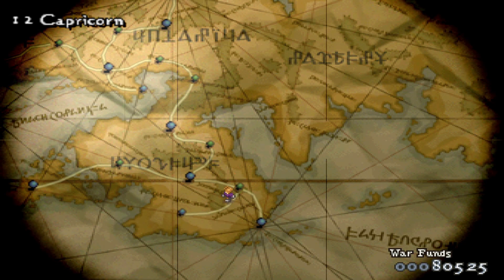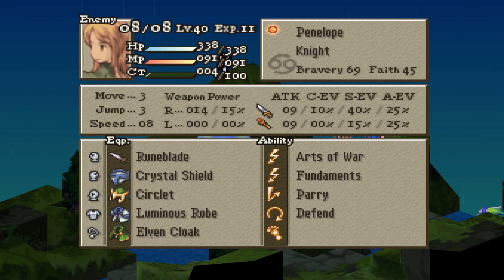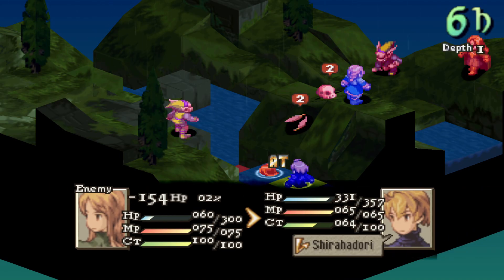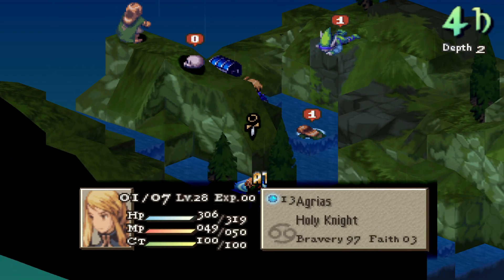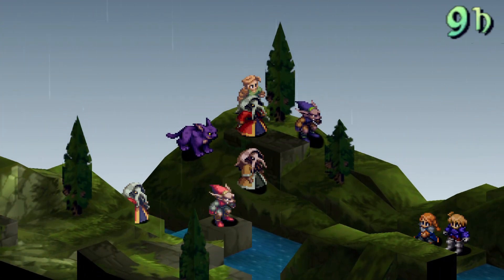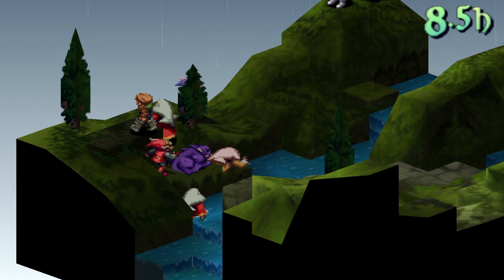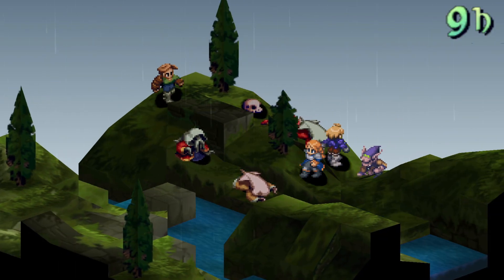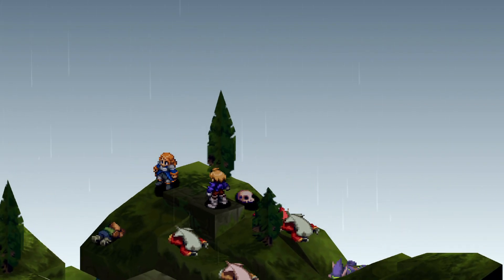Final Fantasy Tactics Balias Swale Chapters 2 & 3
We encounter the rare battles in Balias Swale in Chapters 2 and 3.
Not as cool compared to the Tiamats in Chapter 4 but we can encounter enemy female Knights as well as a Vampire Cat and Archer.